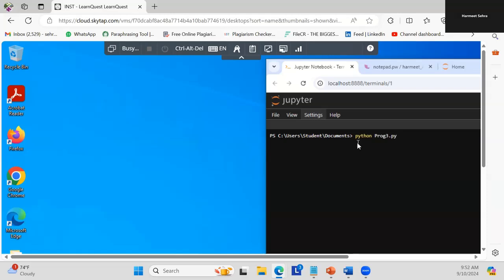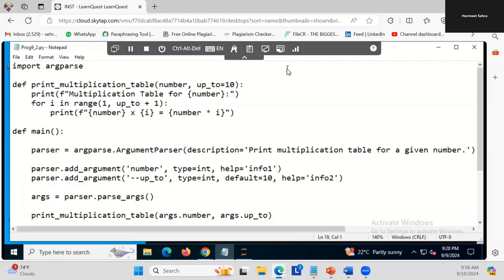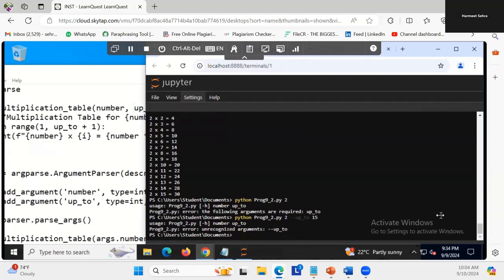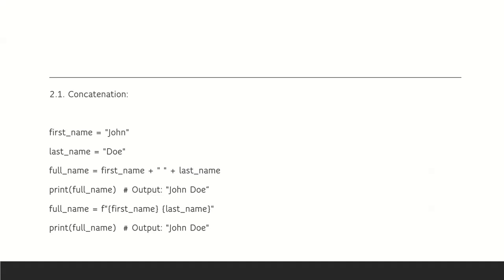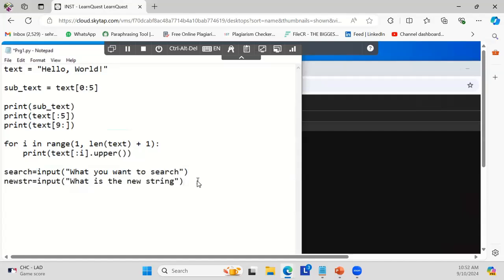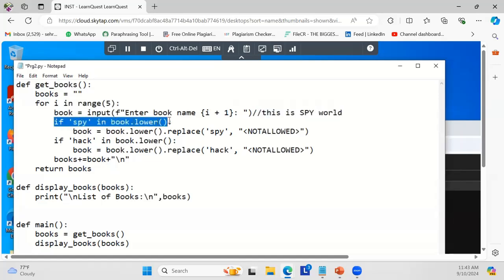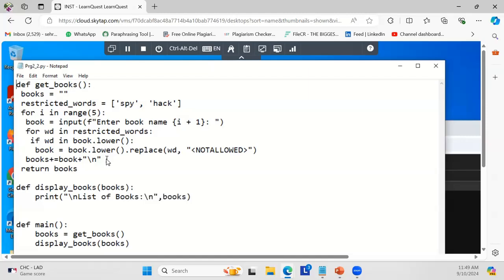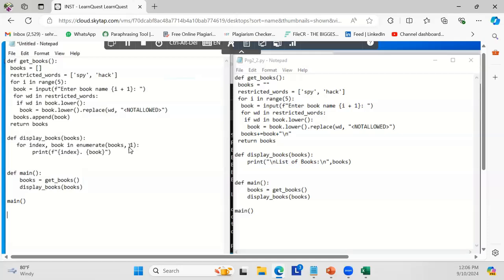Python Training for Beginners | Part 4 - Command Line Arguments and String manipulation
Python Training for Beginners | Part 4  - Introduction to Python Basics

Welcome to Part 4 of my Python training series, recorded live during a 5-day intensive training program at an MNC! In this video, I’ll introduce you to the basics of Python, covering the foundational concepts every beginner needs to know to start coding confidently.

Throughout this series, you'll experience the complete training, including real-world examples, hands-on exercises, and practical tips I shared with the attendees. Whether you're new to Python or looking to brush up on the fundamentals, this series will help you build a solid understanding.

In this first video, we’ll cover:

Command Line Parameters (How to trigger script from command)
Working with String and manipulation with some functions.

Let’s dive into Python together, and by the end of this series, you’ll have a strong foundation to build upon!